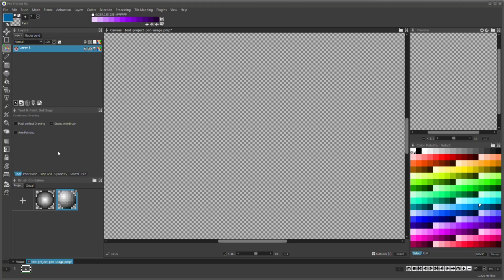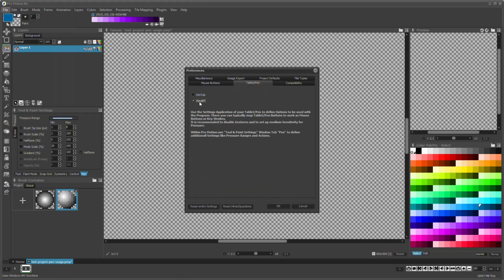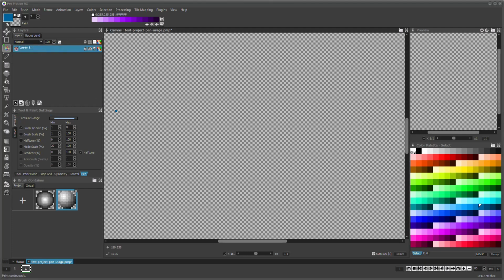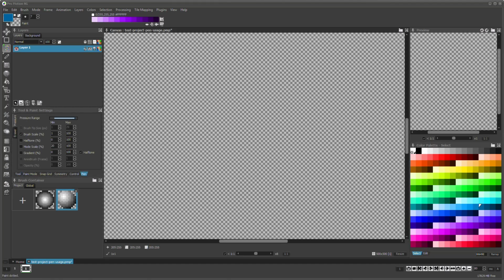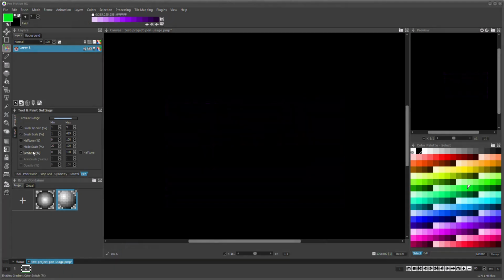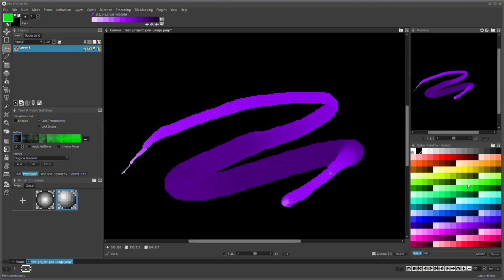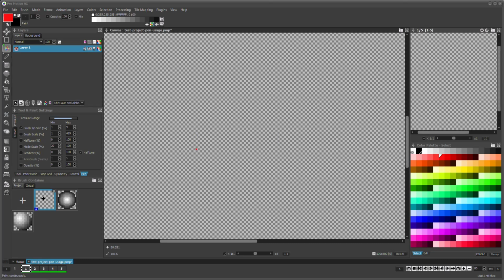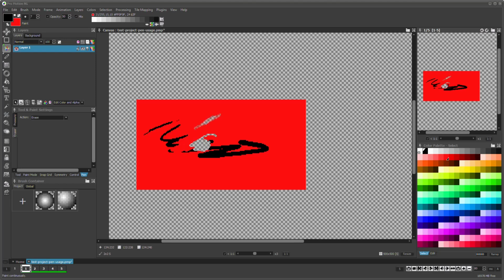Using pen pressure sensitivity in Pro Motion NG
Learn how to use pen pressure sensitivity and apply different actions like:
- standard brush tip scaling
- custom brush scaling
- paint mode level modification
- pressure sensitive gradint drawing
- applying halftones
- opacity scaling
- AnimBrush frame control

... and using different eraser modes.

00:00 Intro
00:07 Testing pressure
00:28 Changing device settings
00:44 Set up pressure limit
01:15 Brush tip size scale
01:36 Custon brush scale
01:59 Halftone
02:37 Paint mode scaling
02:54 Gradient scaling
03:15 AnimBrush frame control
03:43 Opacity scaling
04:08 Pressure lock
04:21 Eraser modes